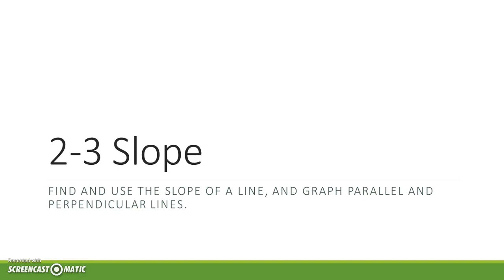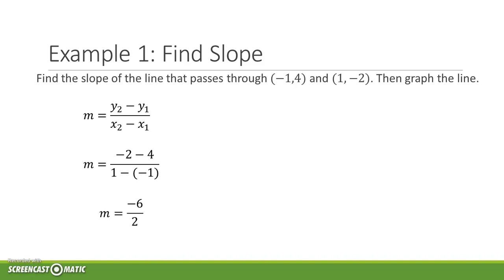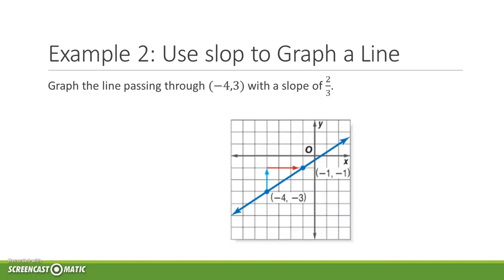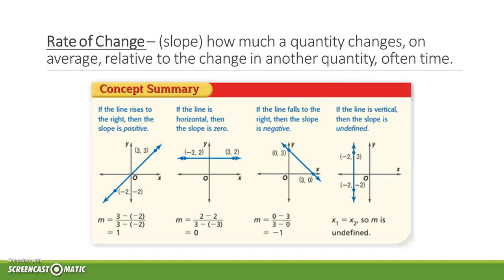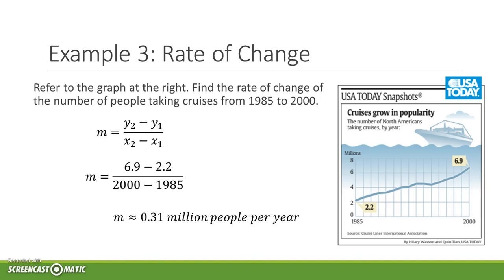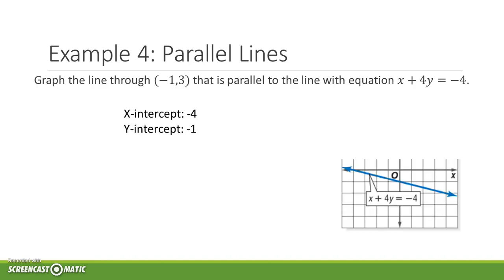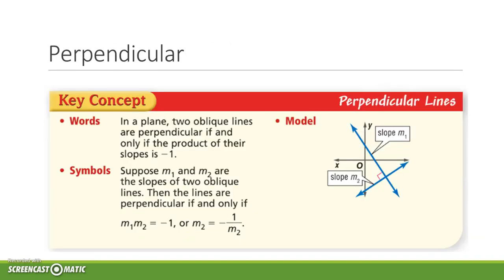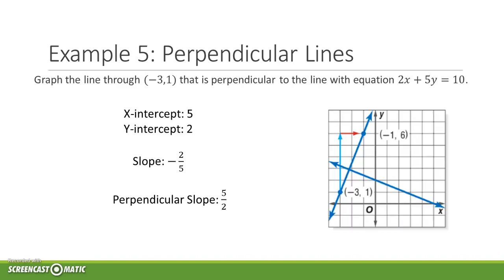2 3 Slope